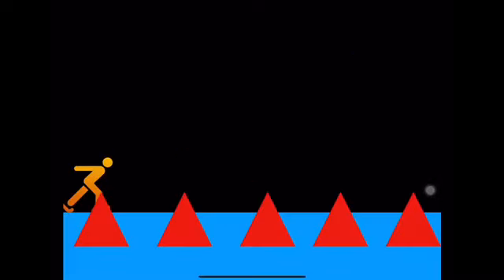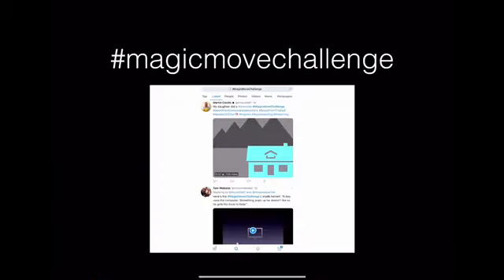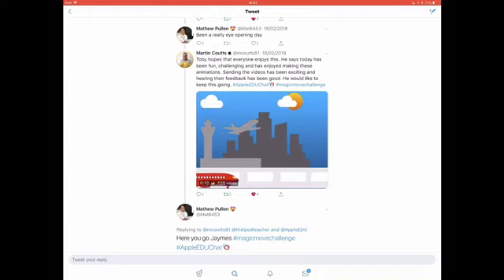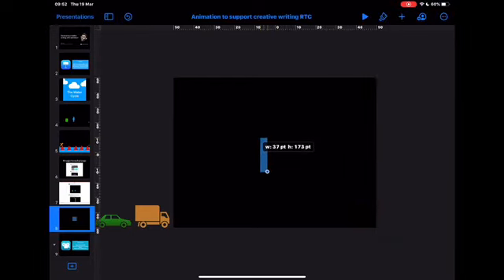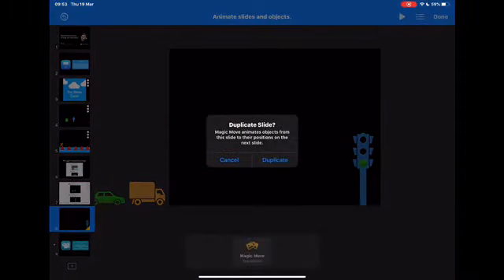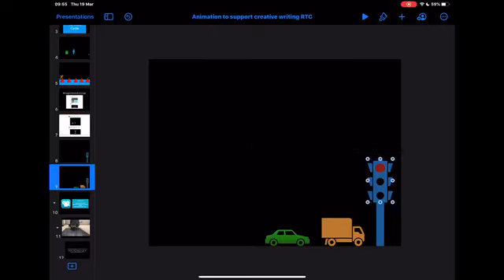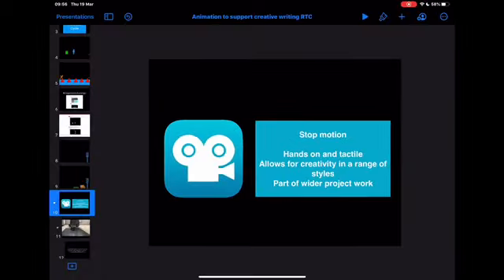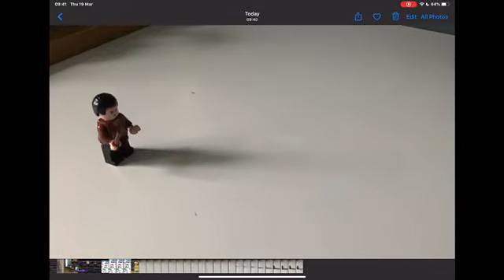Developing creative writing with animation (iPad tutorial 2020)